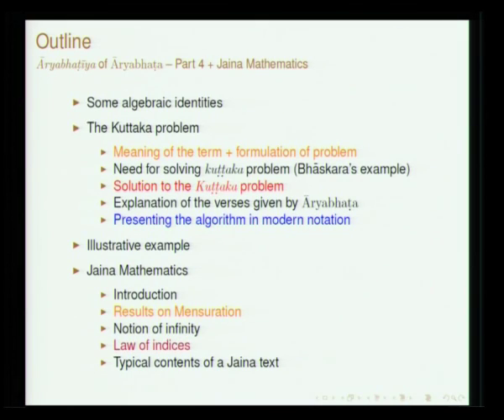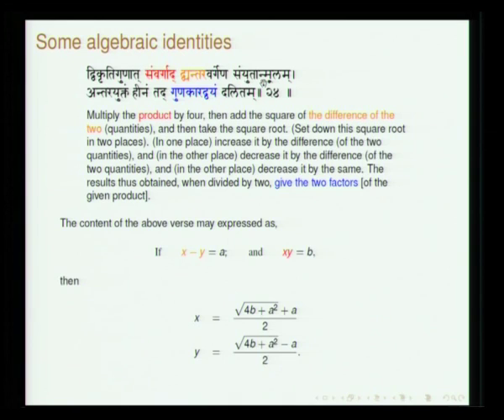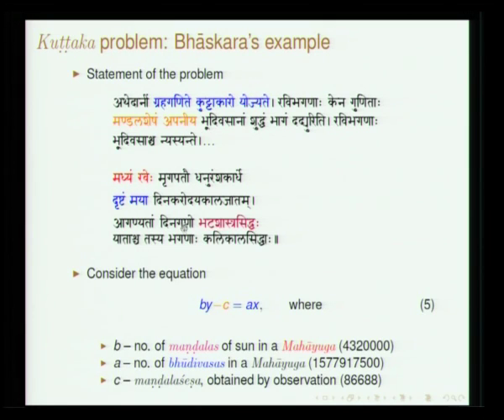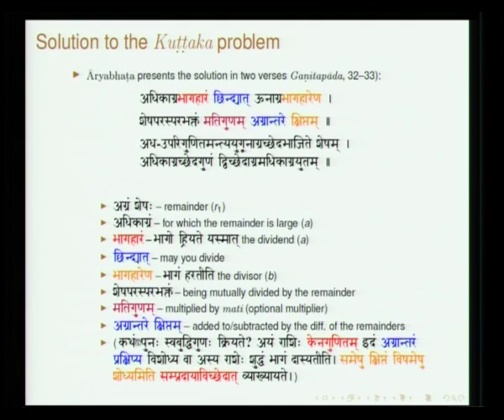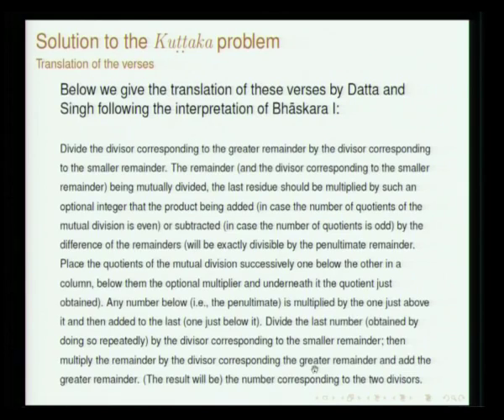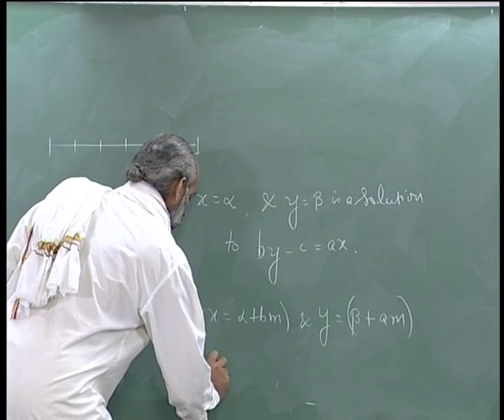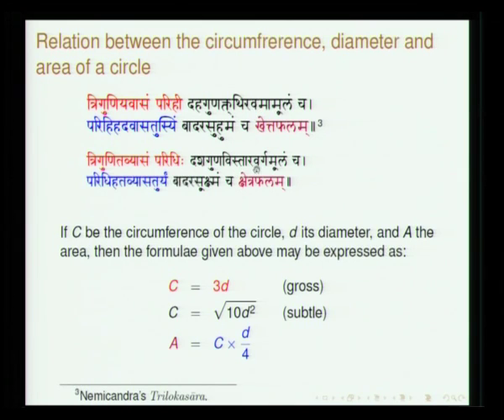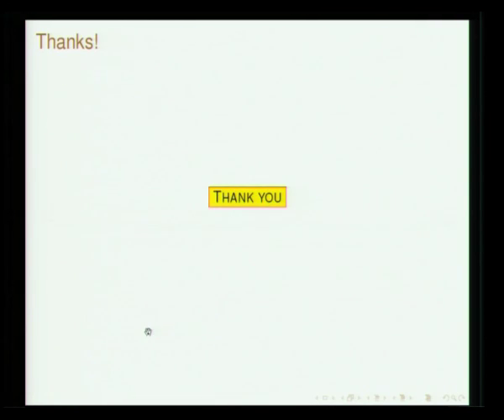Mod-01 Lec-10 Aryabhatıya of Aryabhata - Part 4 and Introduction to Jaina Mathematics